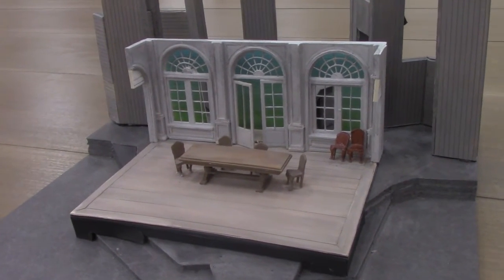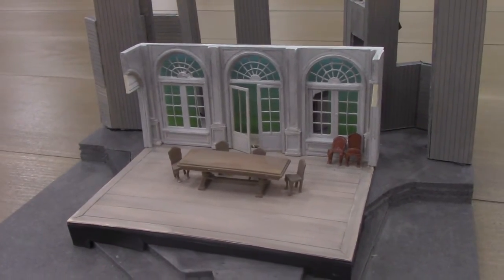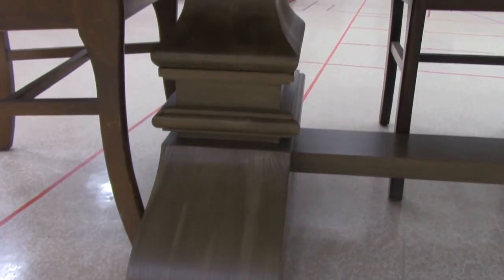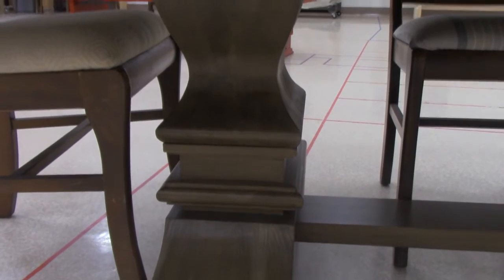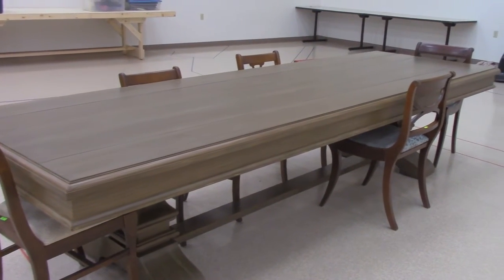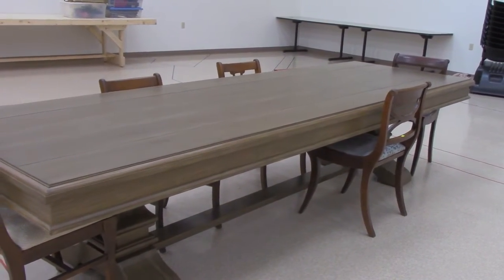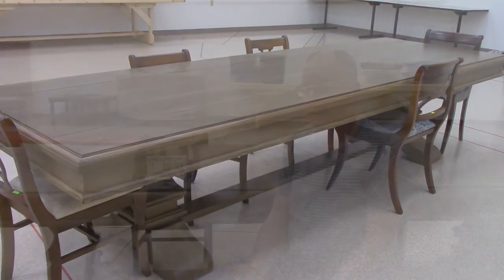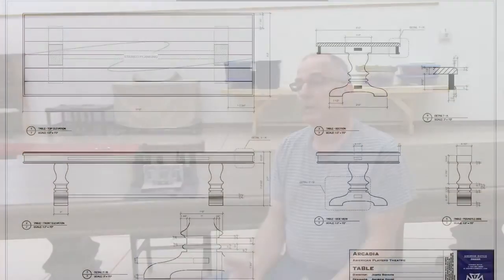Tom Stoppard's "Arcadia" at American Players Theatre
Director James Bohnen and Props Carpenter Harlan Ferstl discuss Tom Stoppard's "Arcadia," and the table that acts as a bridge between centuries.